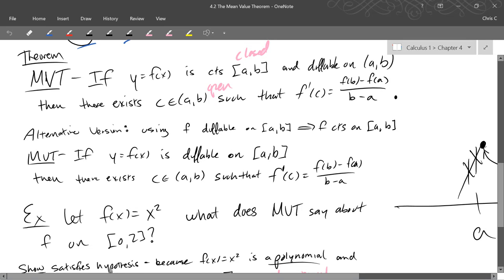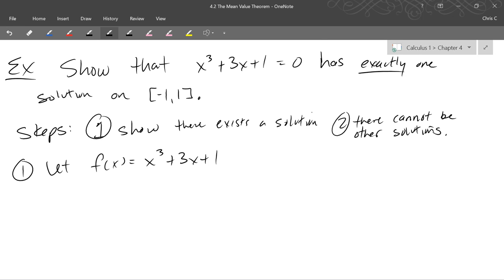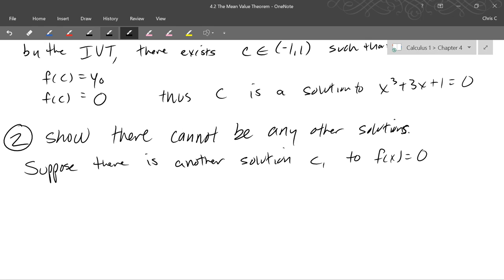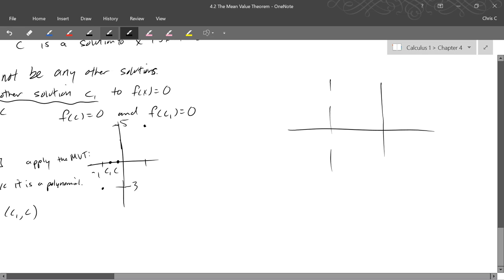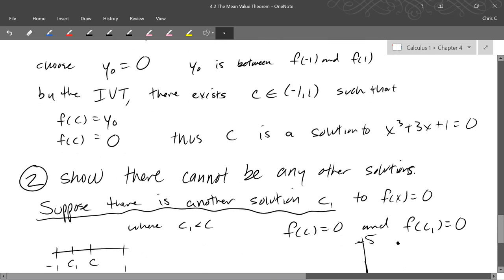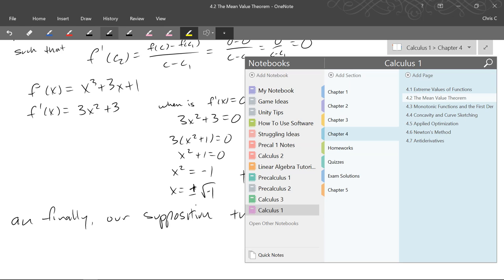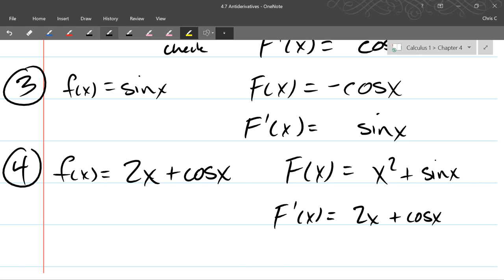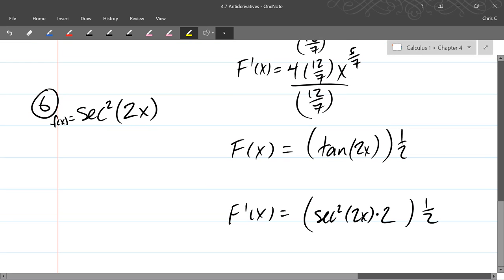Chris C's Calculus 1 lecture 2017 03 07